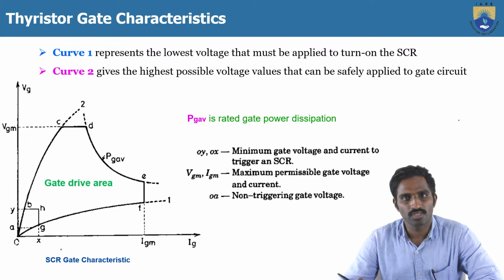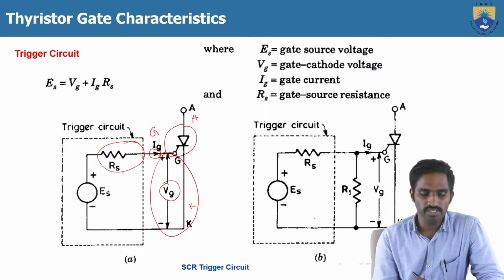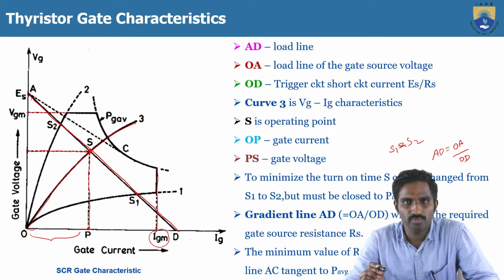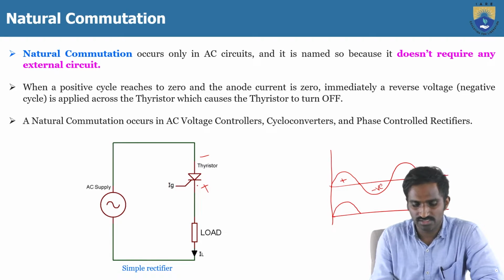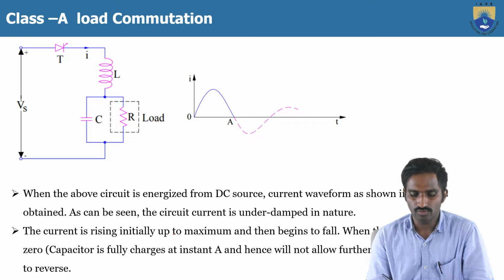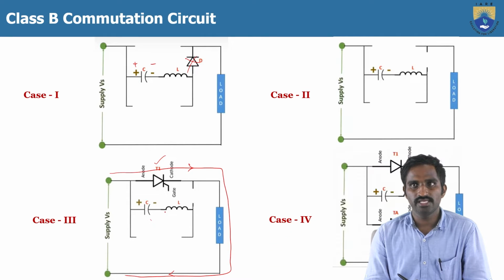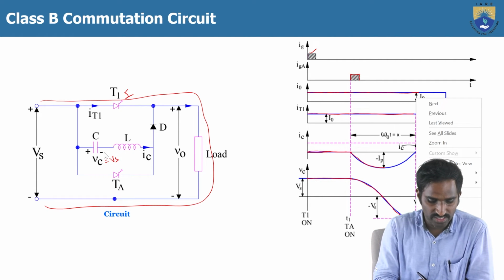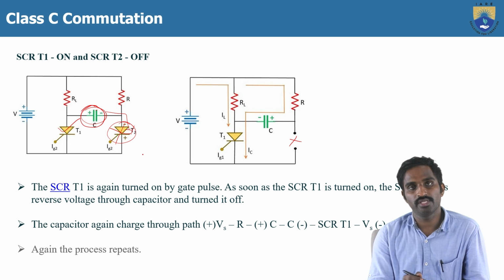SCR Gate Characteristic and Commutation Techniques by Dr. Ranjith Kumar Gatla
SCR Gate Characteristic and Commutation Techniques by Dr. Ranjith Kumar Gatla | IARE

Telangana, India.